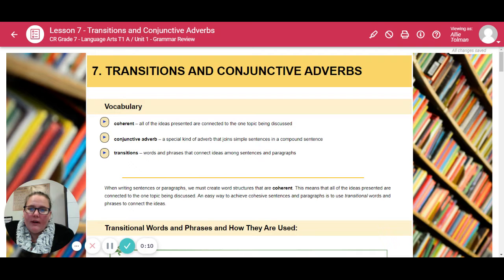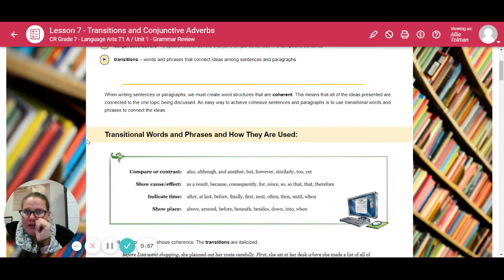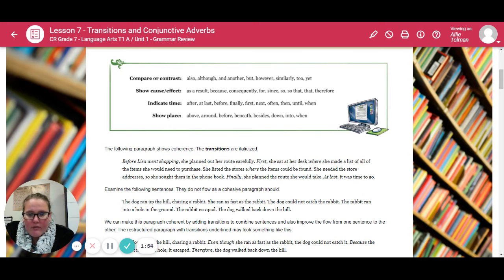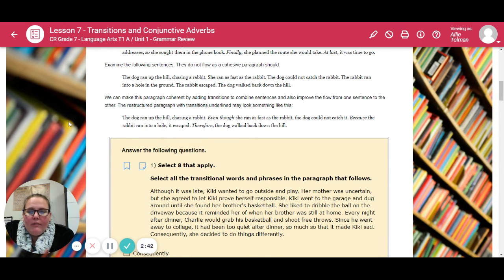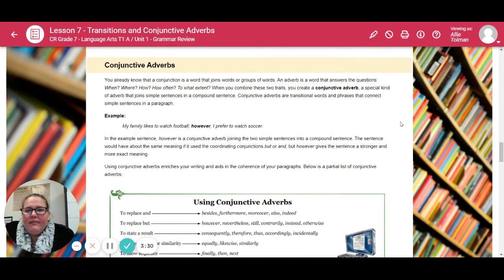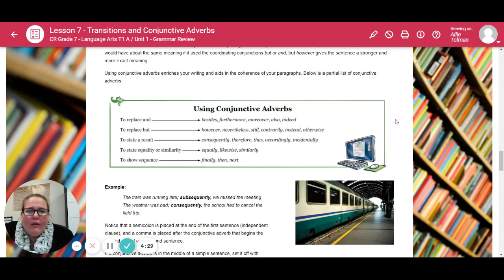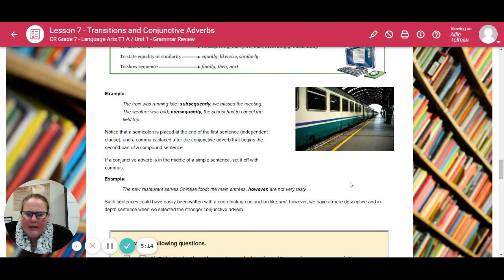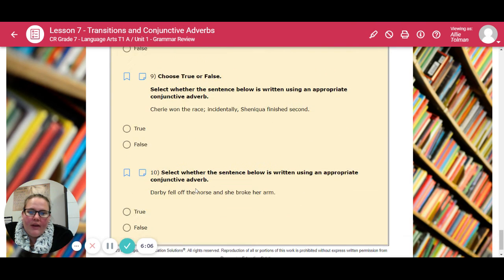TKO Grade 7 - Language Arts Unit 1 Lesson 7